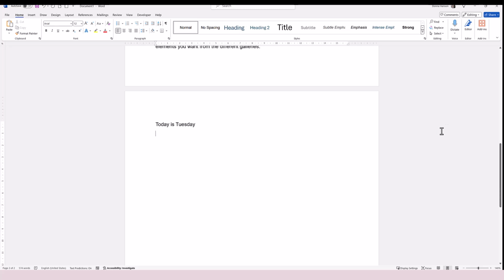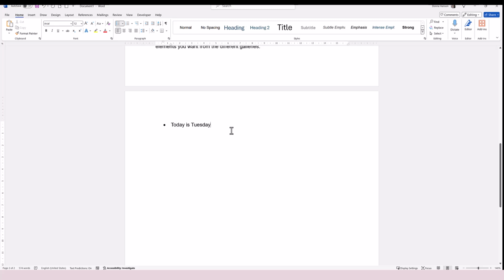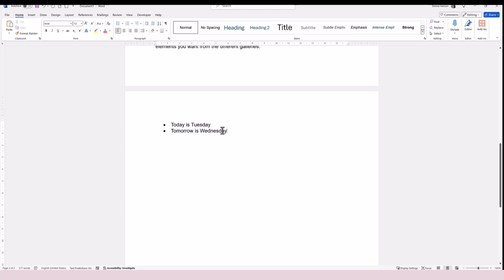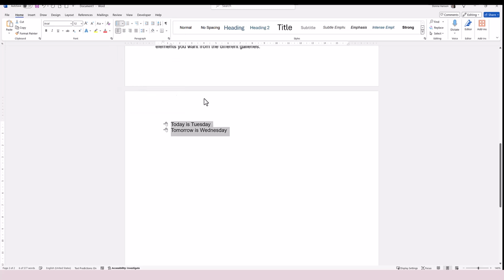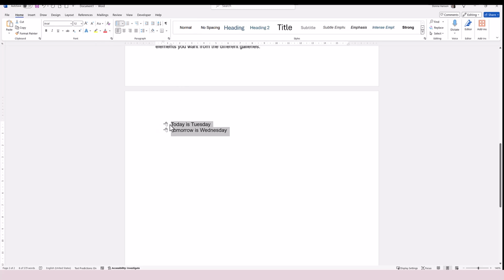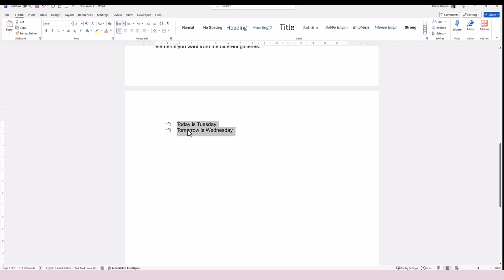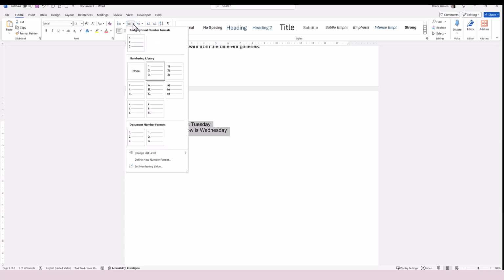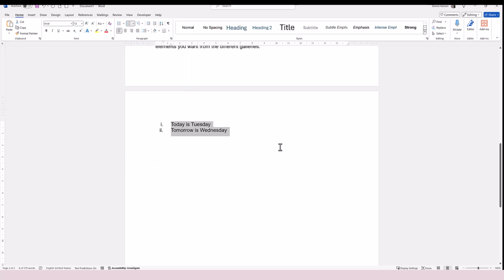Understanding Microsoft 365 Bullets: A Comprehensive Guide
In this video, we dive deep into the world of Microsoft 365 bullets. Whether you're a beginner looking to enhance your document formatting skills or a seasoned user wanting to streamline your presentations, this guide is for you!

2. Explore my online short courses
3. Enquire about a presentation or training session for your team: Book a Discovery call